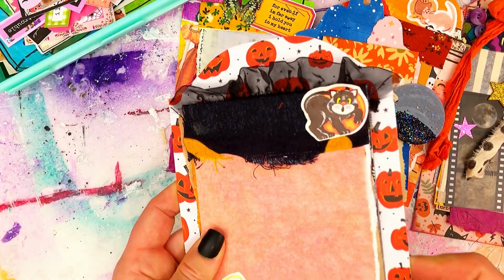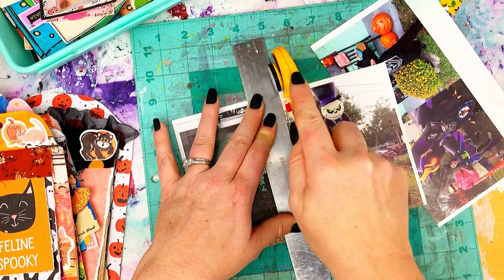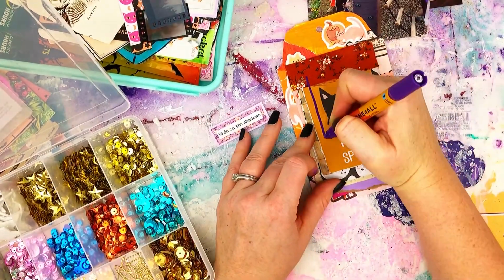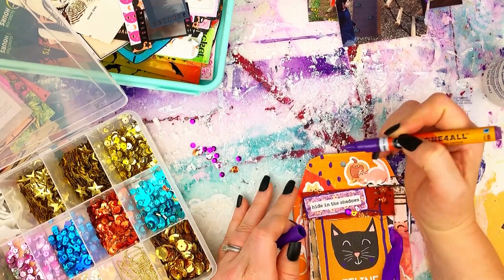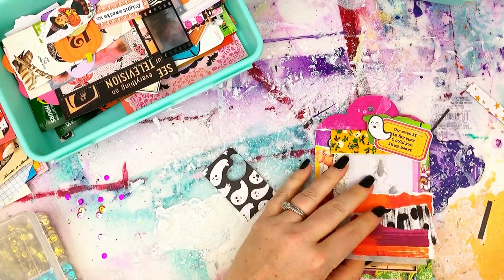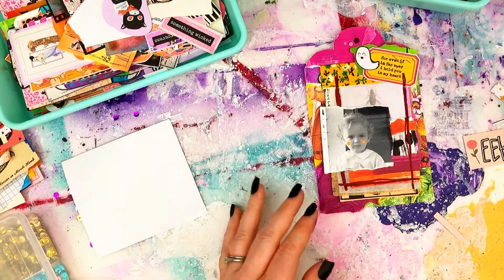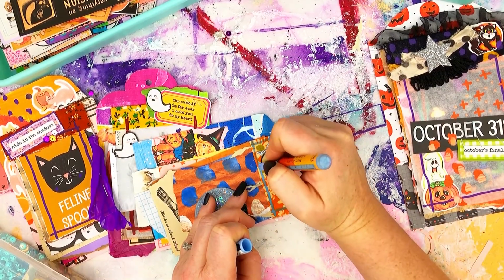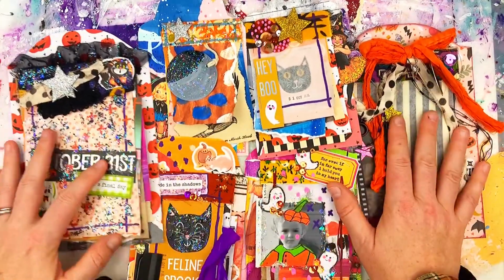Final Magic Slate Inspired Junk Journal Scrap Notepad and am I an Imposter? Is this art or a craft?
Hey my friends! In this video I complete my series on the vintage inspired magic plate scrap pads! I also chat with you a little about the art process and feeling imposter syndrome. We've all been there right? How do you deal with it?

I also have a few shirts and coffee mugs I designed for the journal lover!

And holler at me over on Instagram: @jenniemaejune